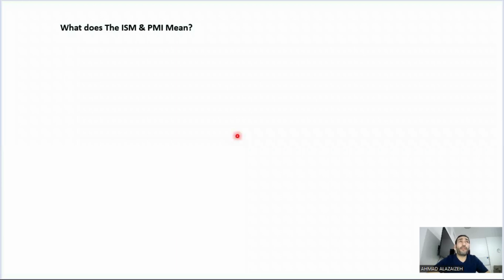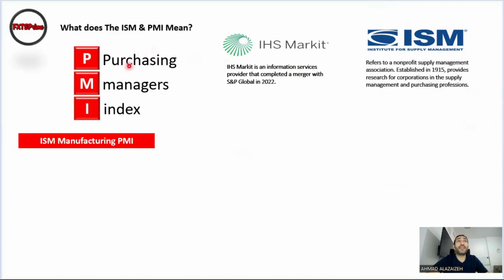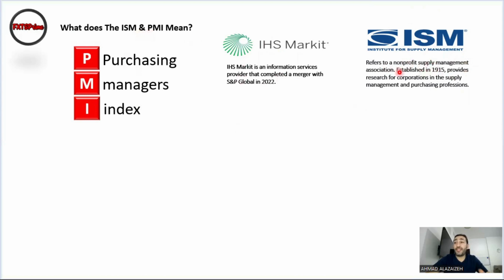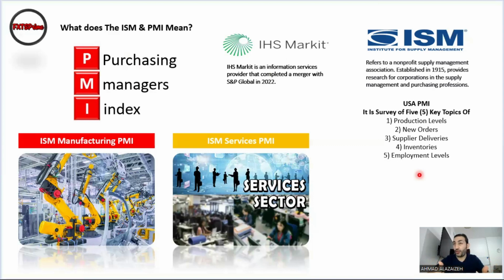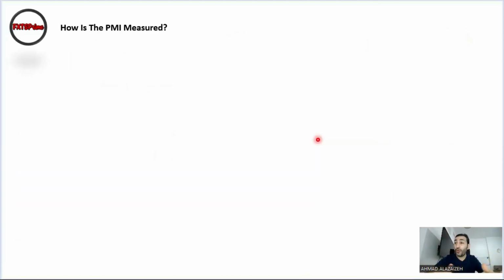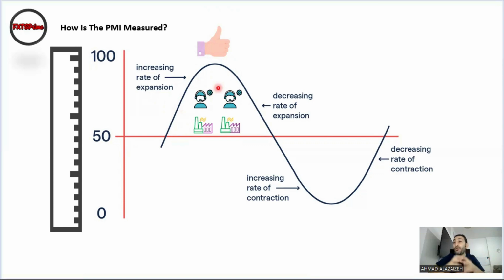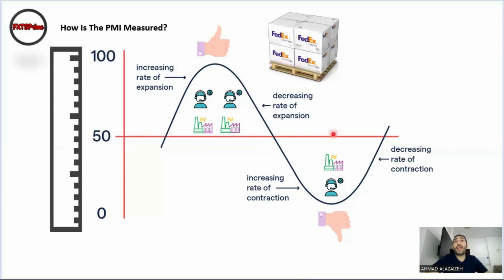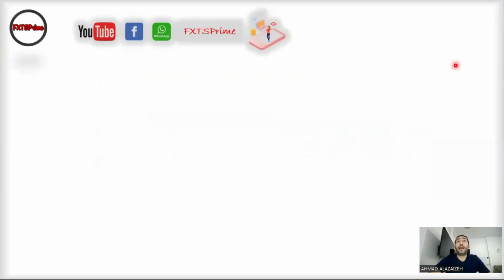Economy Indicators 7: ISM Purchasing Managers Index PMI